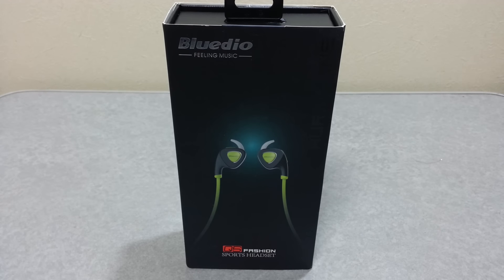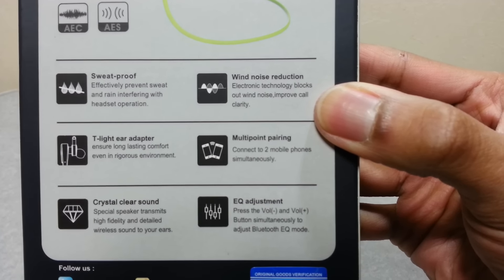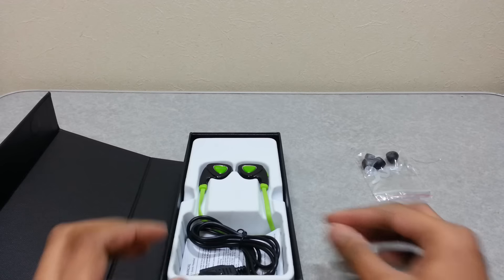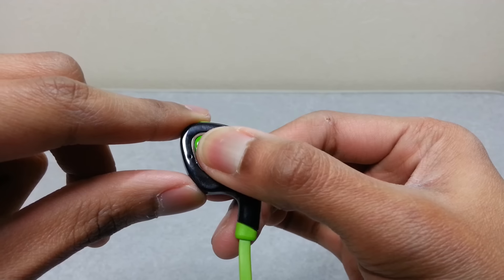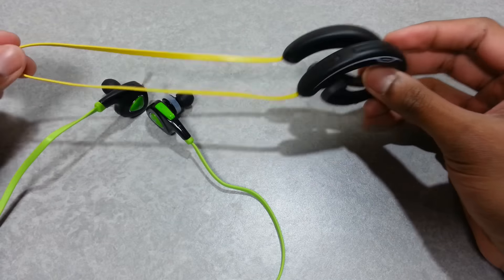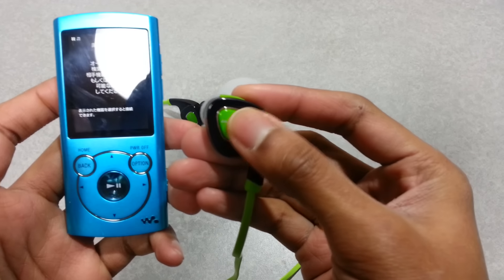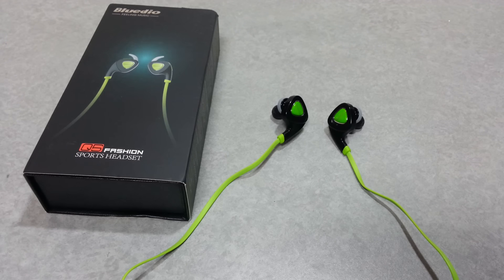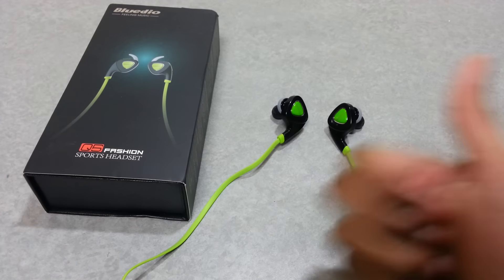Bluedio Q5 Wireless Bluetooth Earphones - Hands On Review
bluedio Q5 wireless bluetooth earphones

(amazon us)

(amazon japan)